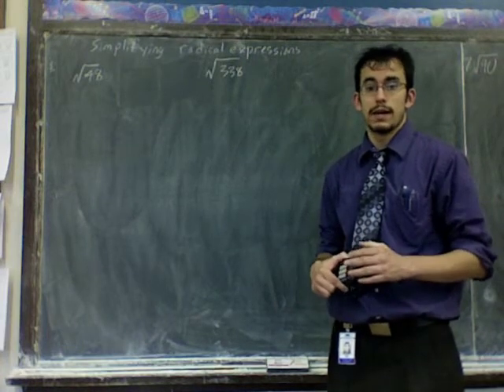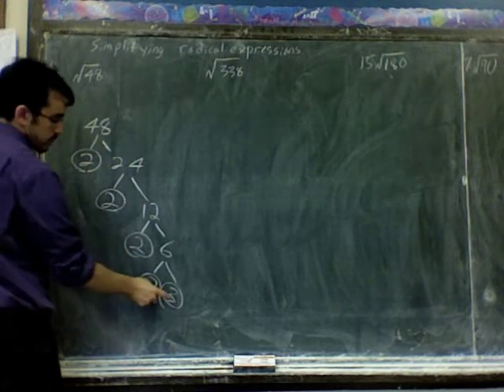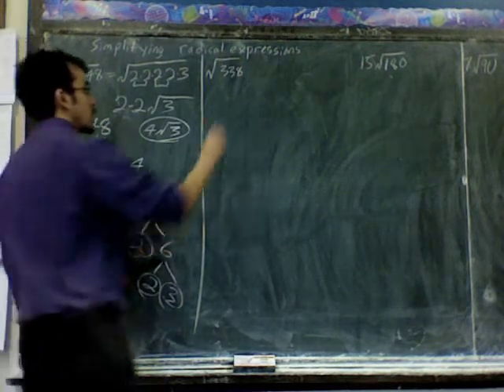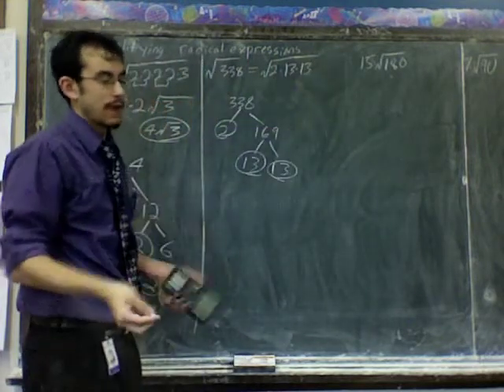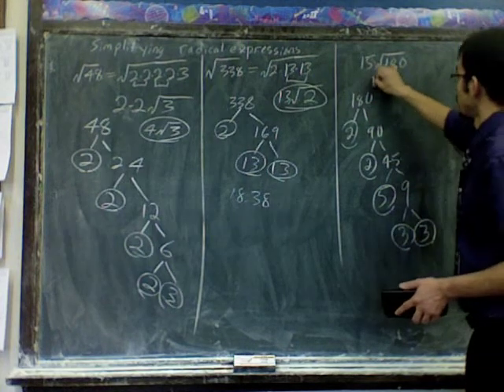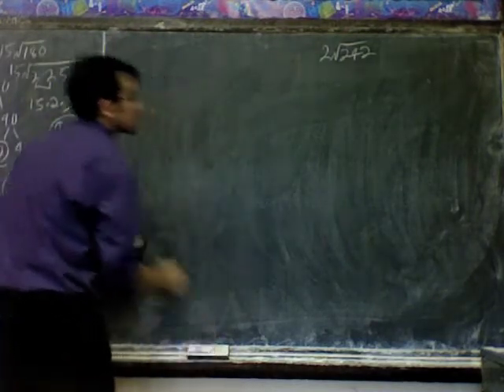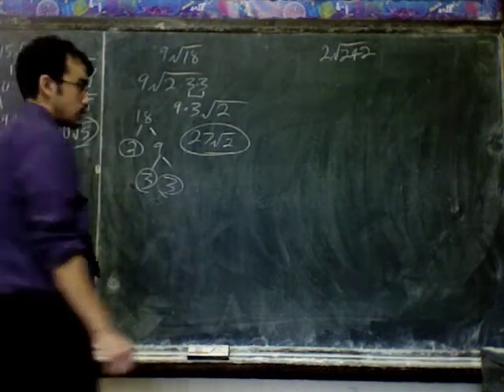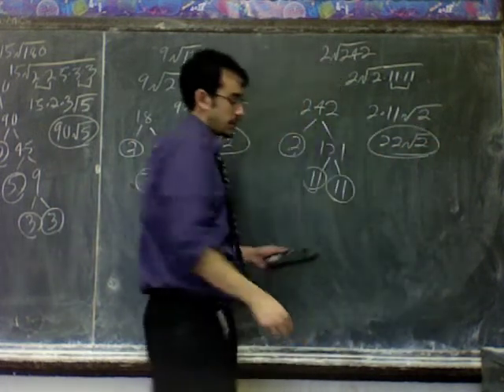Simplifying radical expressions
In this video you will see how to simplify radical expressions.